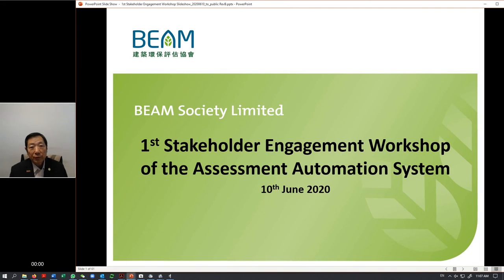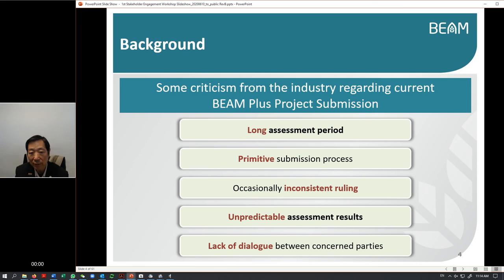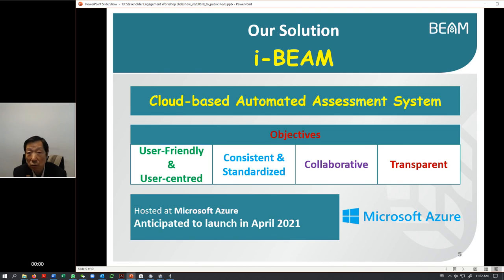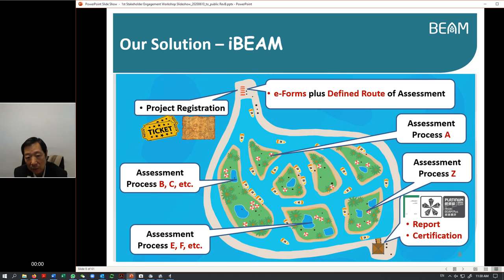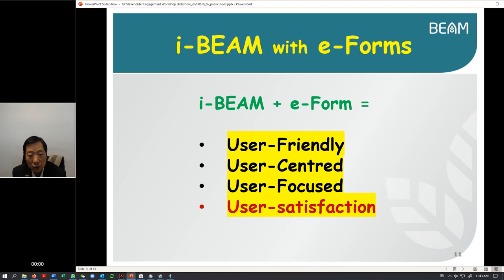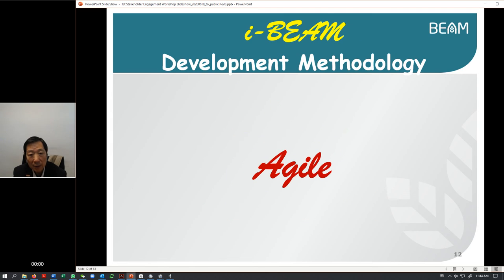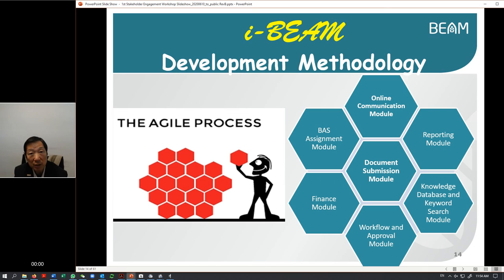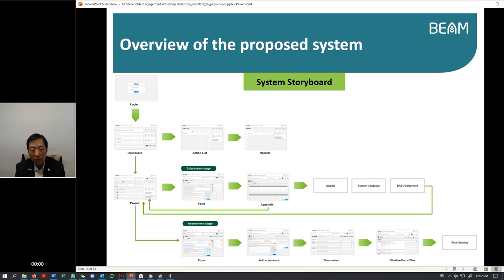The 1st Stakeholder Engagement Workshop of the Assessment Automation System (Condensed) (English)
Speaker: Ir CS Ho, General Manager, BEAM Society Limited